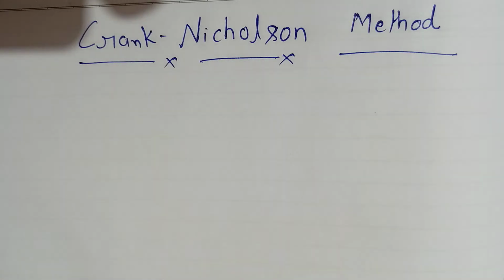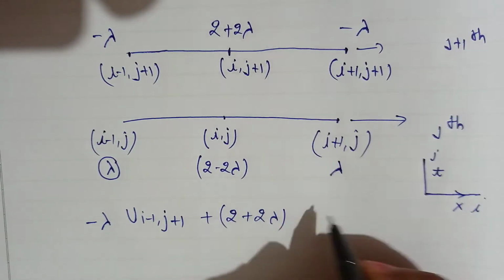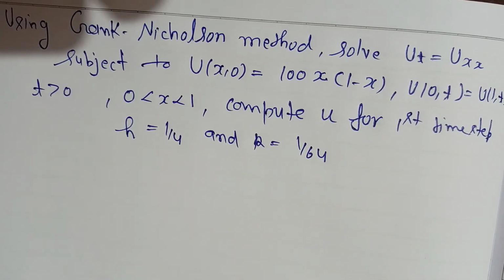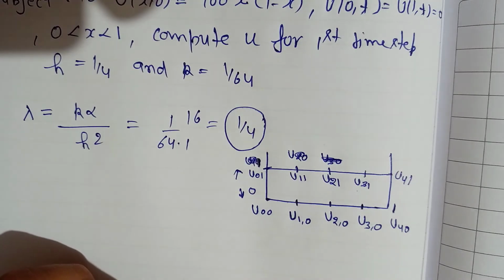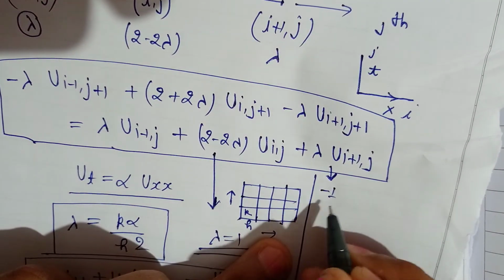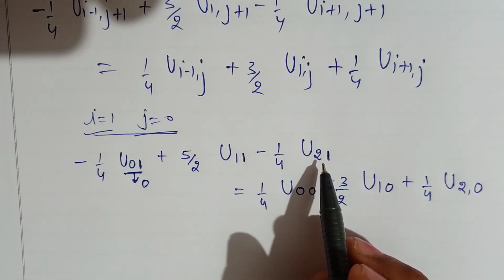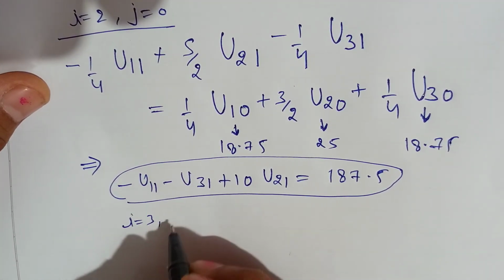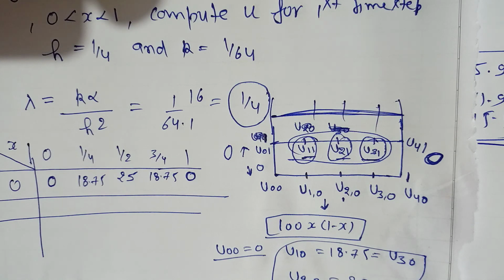Problem based on Crank-Nicholson Method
One problem based on crank-Nicholson method